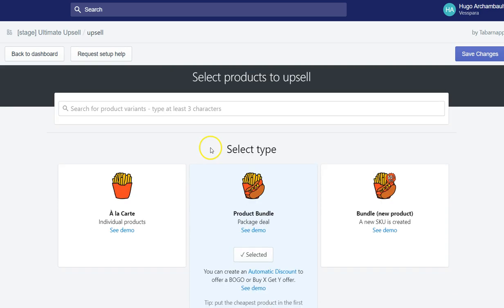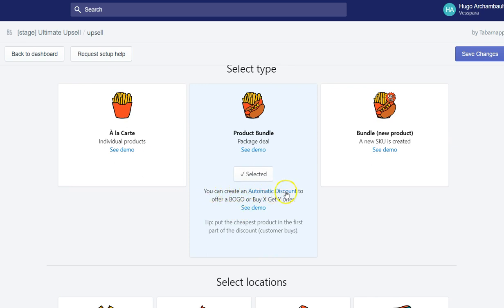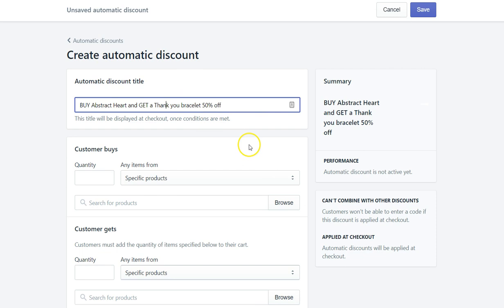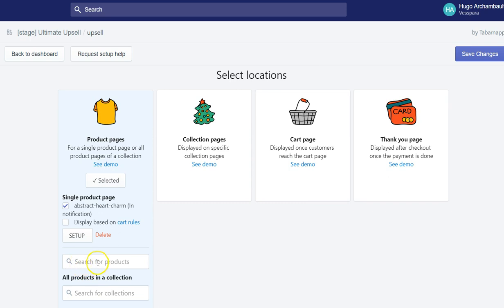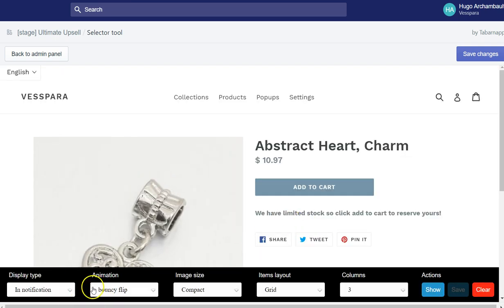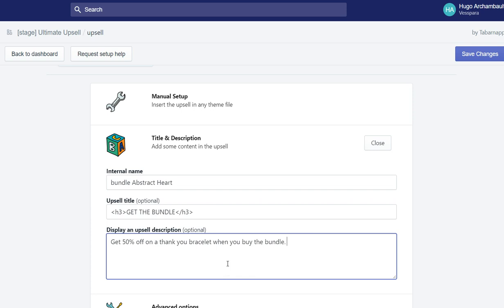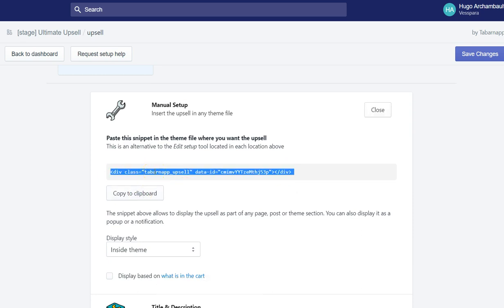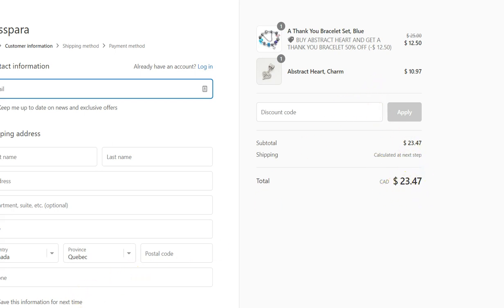Original product bundle - Ultimate Upsell app for Shopify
Ultimate Upsell allows you to upsell product bundles that use original products (no new product created in the background). Try the Shopify app free